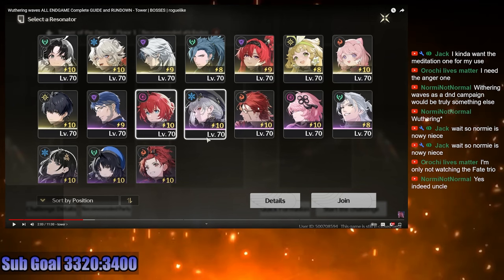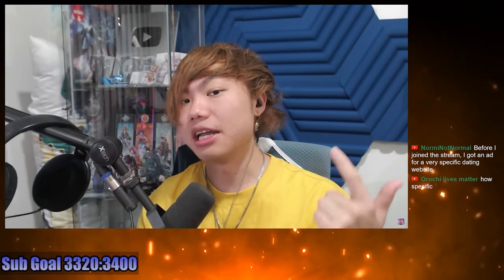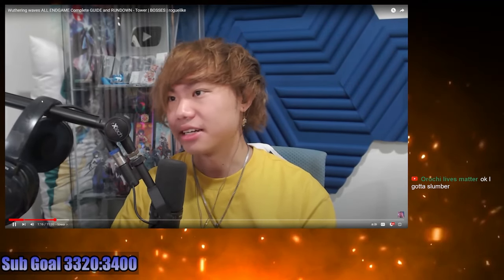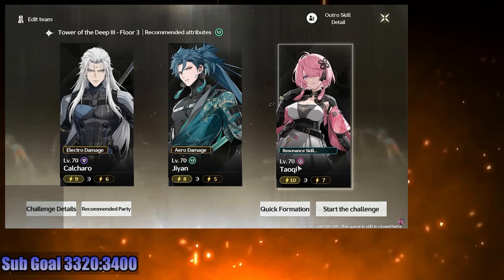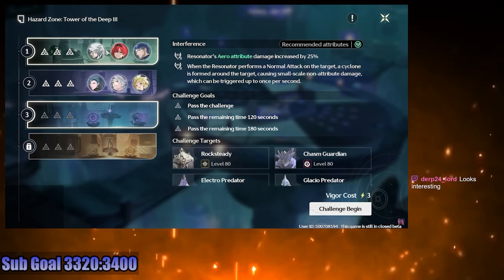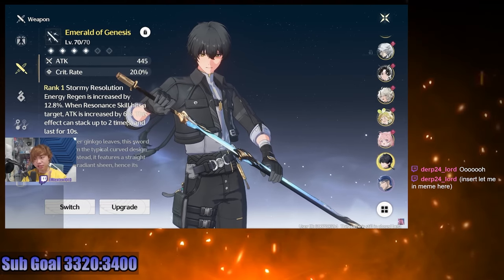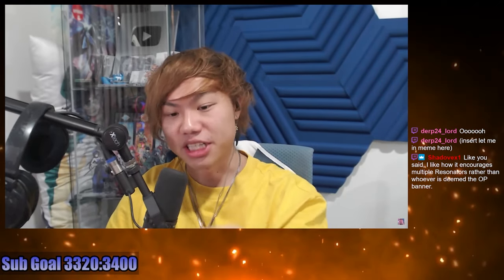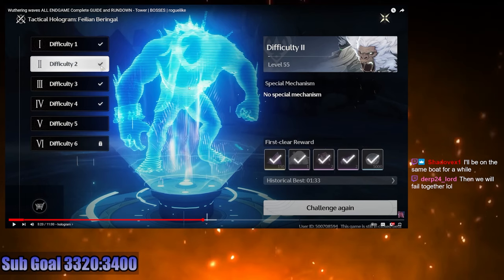Wuthering Waves Endgame is going to be INSANELY HARDCORE